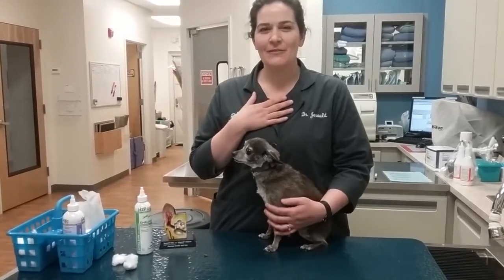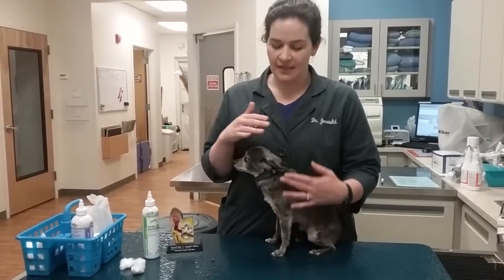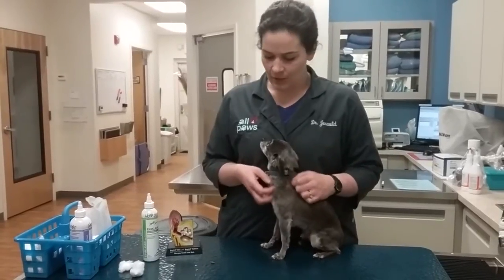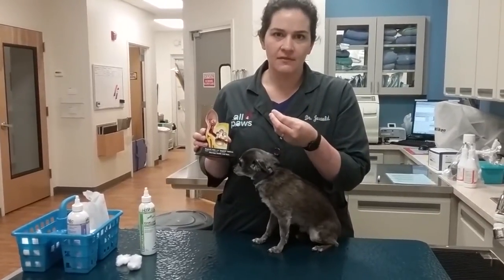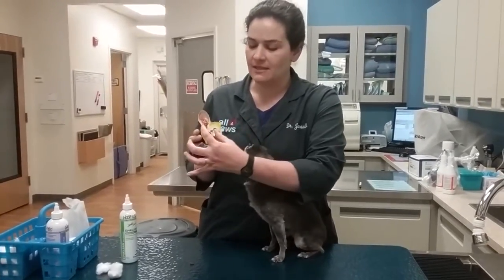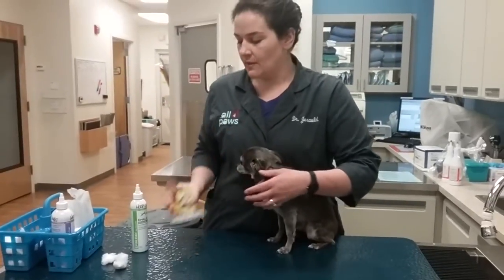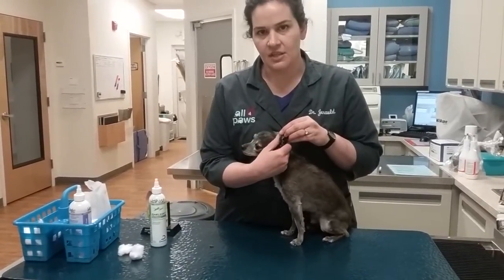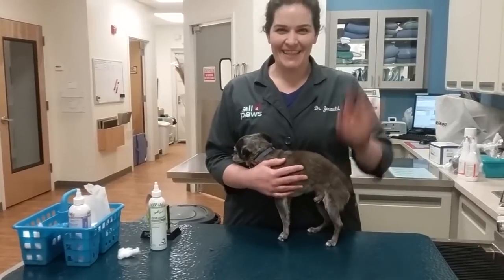How to clean your dog's ears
Dr J and her dog Cosmo demonstrate how to clean a dog's ears safely and effectively! All 4 Paws Animal Hospital